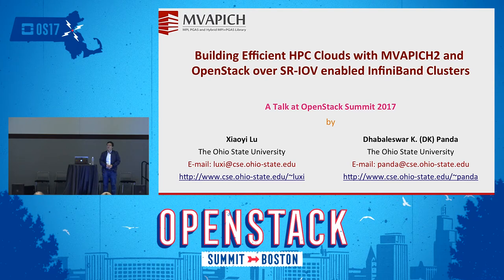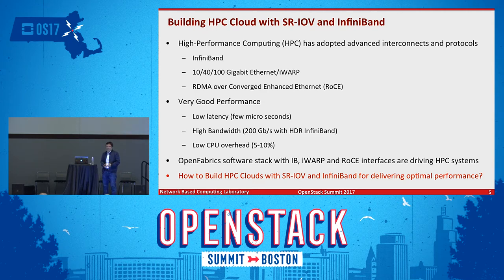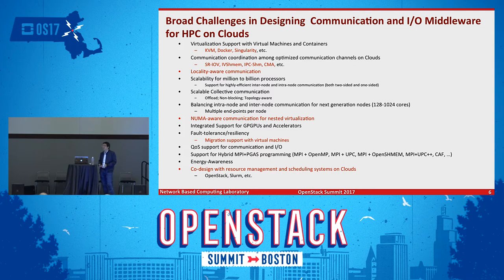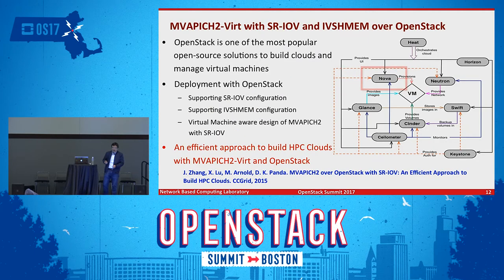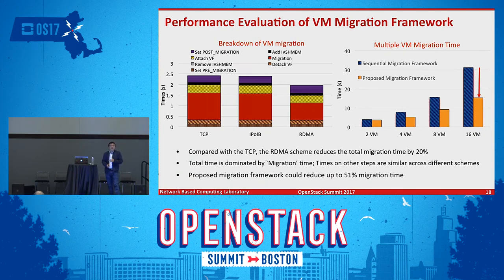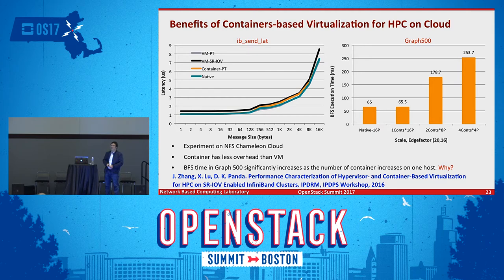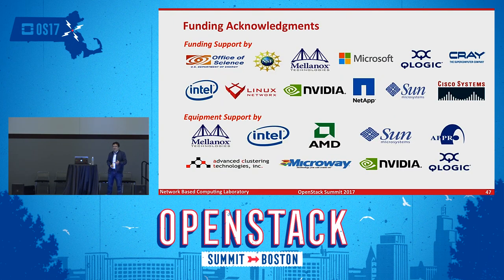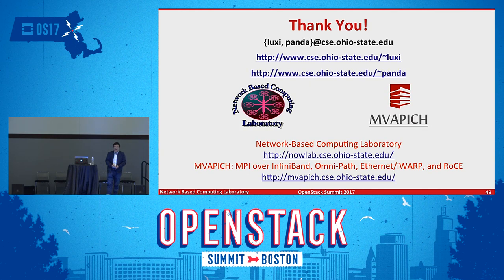Building Efficient HPC Clouds with MVAPICH2 and OpenStack Over SR-IOV Enabled InfiniBand Clusters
Single Root I/O Virtualization (SR-IOV) technology has been steadily gaining momentum for high-performance interconnects such as InfiniBand. SR-IOV can deliver near native performance but lacks locality-aware communication support. This talk presents an efficient approach to building HPC clouds based on MVAPICH2 over OpenStack with SR-IOV. We discuss high-performance designs of the virtual machine and container aware MVAPICH2 library over OpenStack-based HPC Clouds with SR-IOV. The talk will als